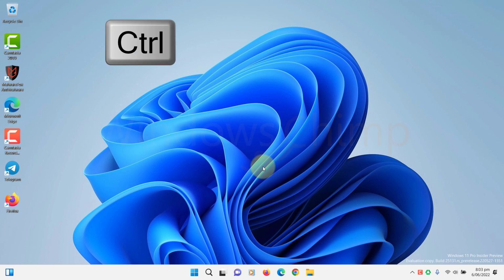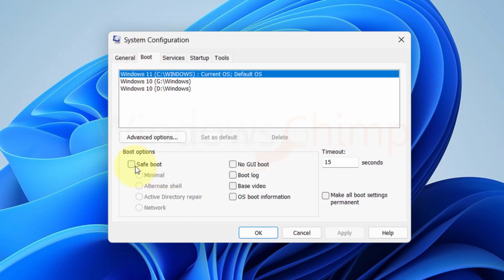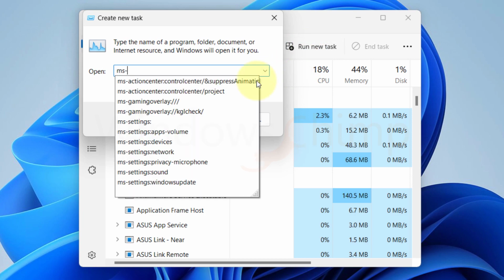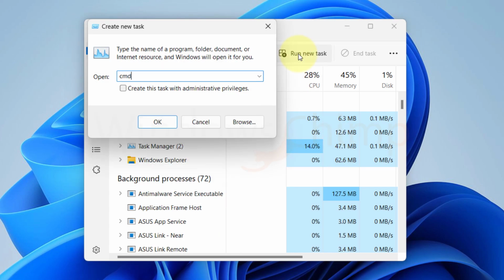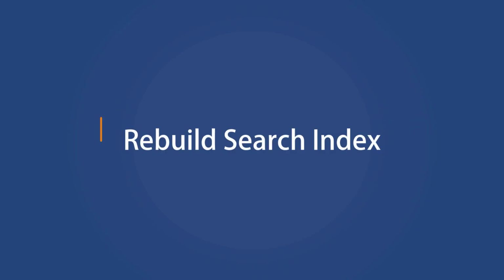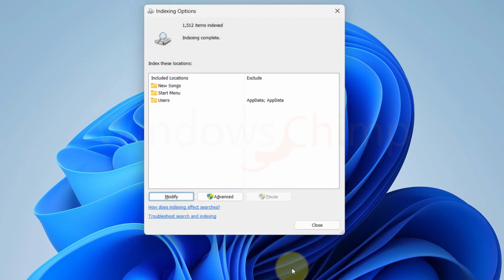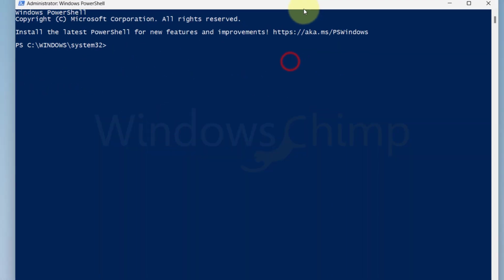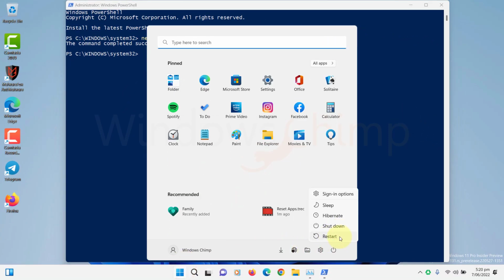How to Fix Start Menu Not Working on Windows 11?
Use EaseUS Todo Backup to back up your computer before fixing the problem
How to fix the start menu not working on Windows 11? Is Start Menu on your Windows 11 PC not working? In this video, you will see how to fix the start menu not working on Windows 11.

Commands-
Open System Configuration- MSConfig
Open Settings- MS-Settings:
SFC- SFC /ScanNow
DISM- DISM /Online /Cleanup-Image /RestoreHealth
Open Search Index Dialog- Control /Name Microsoft.IndexingOptions
Reset All Apps- Get-AppXPackage -AllUsers | Foreach {Add-AppxPackage -DisableDevelopmentMode -Register "$($_.InstallLocation)\AppXManifest.xml"}
Create New User- Net User UserName Password /Add

The video has the following points-
0:00 Intro
0:16 Restart Windows Explorer
0:55 Start your PC in Safe Mode
1:46 Install Latest Update
2:37 Run DISM and SFC
3:46 Rebuild Search Index
4:48 Reset All Apps
5:35 Create a New User Account